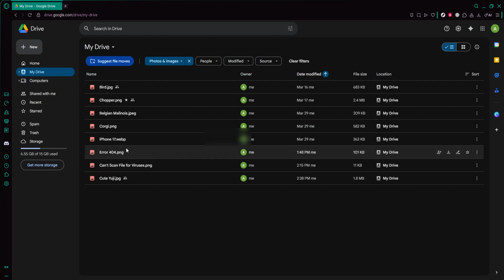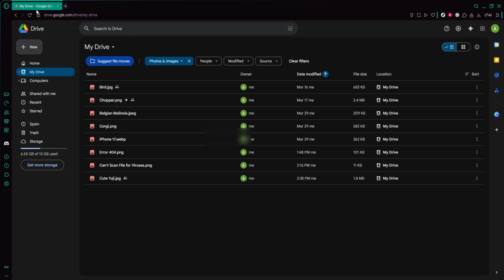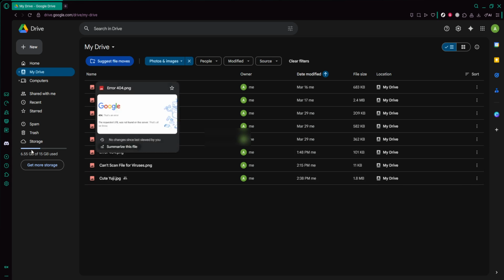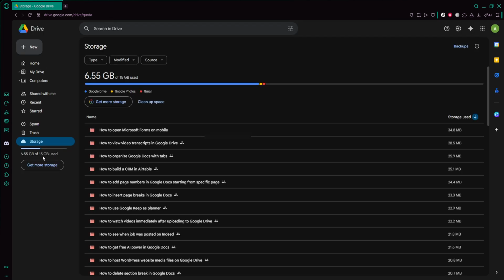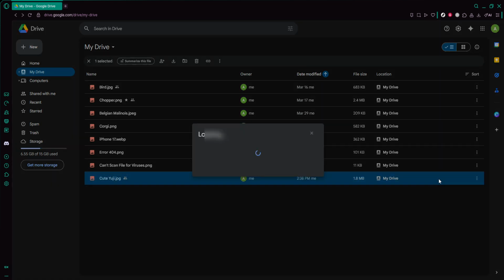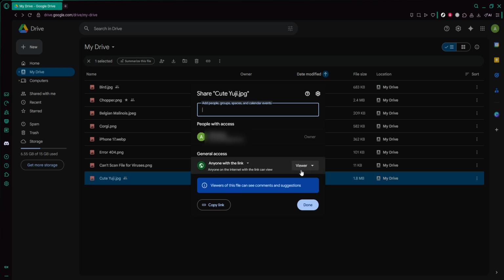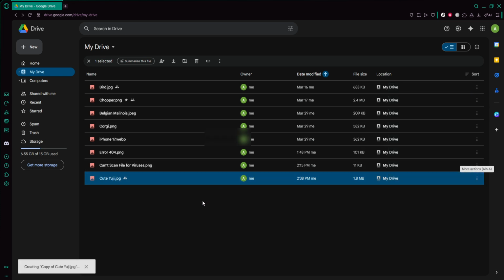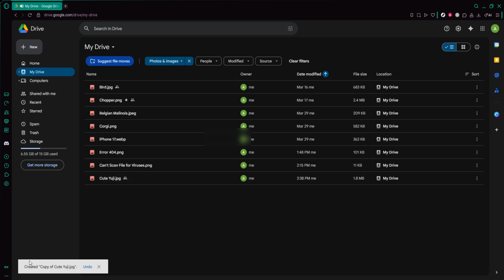How to Fix Error Creating File Copy on Google Drive (Quick Fix)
In this video, we address a common issue that many Google Drive users encounter: the error creating file copy. We will guide you through the steps needed to troubleshoot and resolve this problem effectively. Whether you're working on a critical project or just backing up personal files, understanding how to handle this error can enhance your experience with Google Drive.

Throughout this tutorial, you'll learn practical solutions and helpful insights to quickly fix the error and ensure your files are safely copied. Don't let this issue hold you back; watch till the end to regain full access to your files!